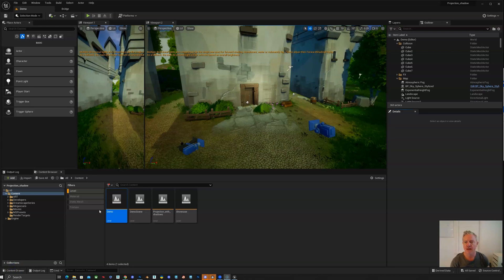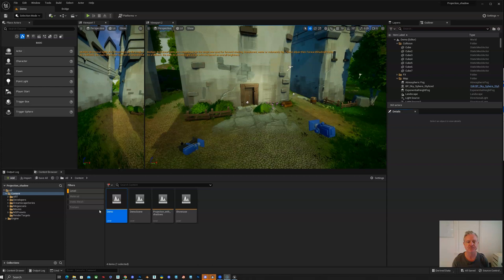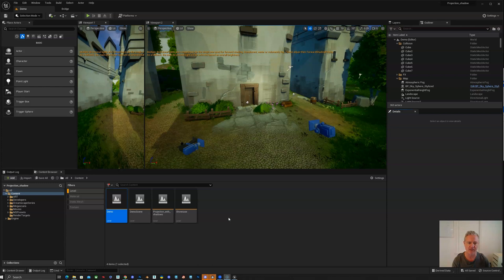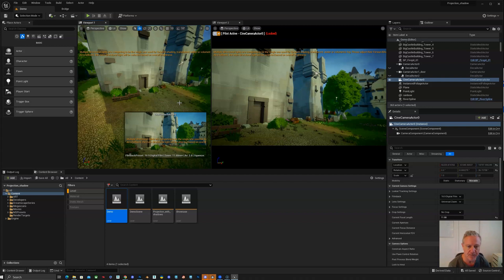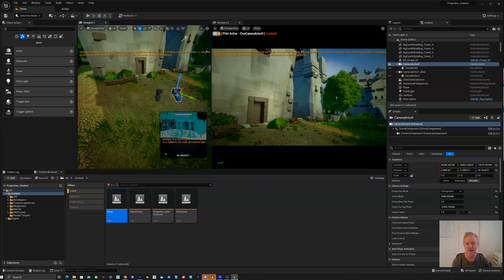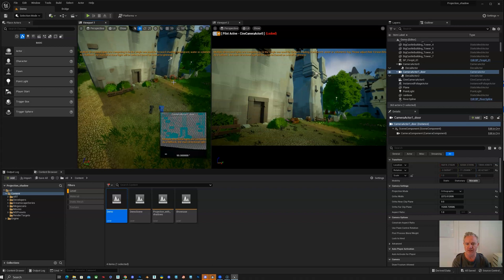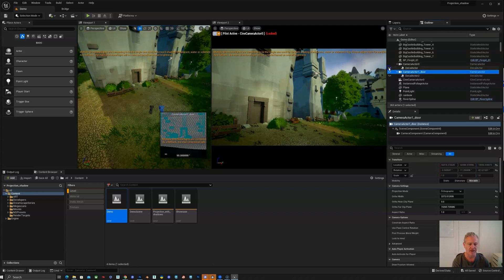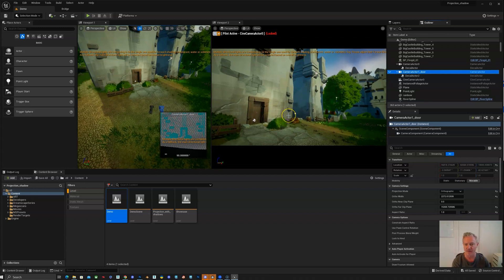Camera Projection Unreal Engine 01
This is a technique used in matte painting to project a painting onto 3d geometry for Unreal Engine